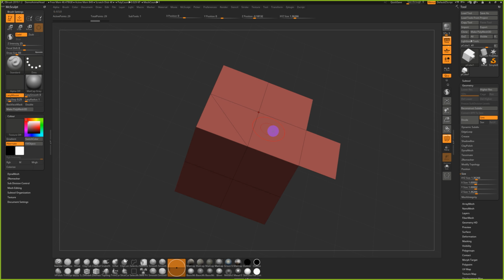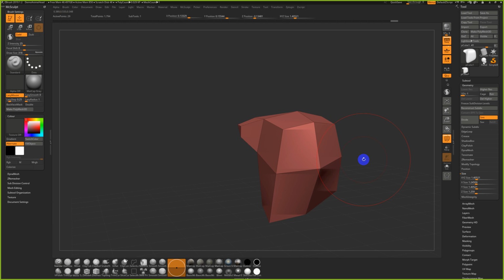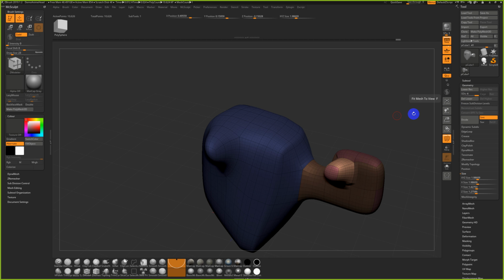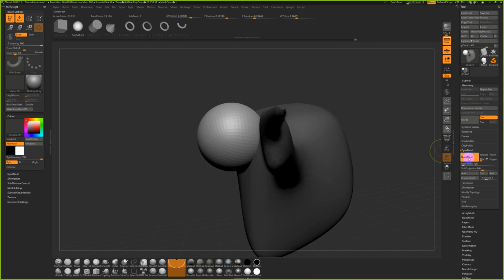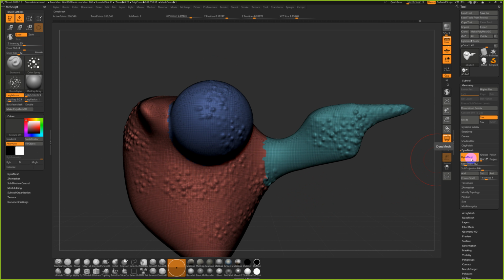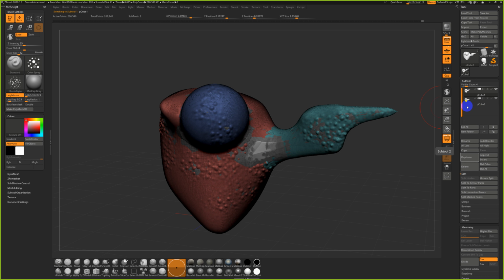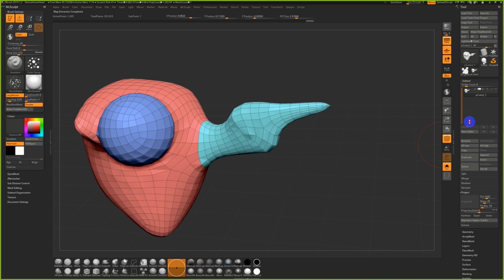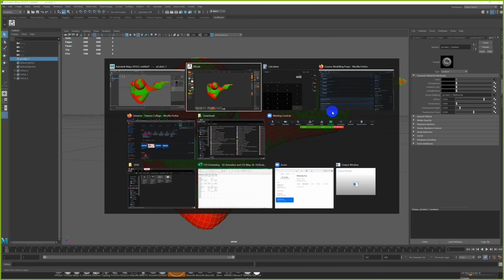Mini intro To Production Pipelines